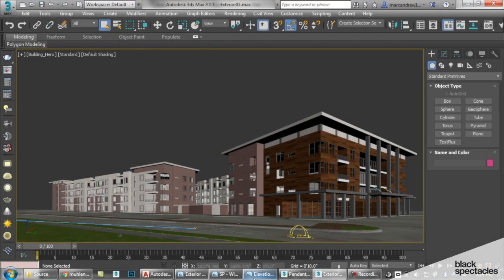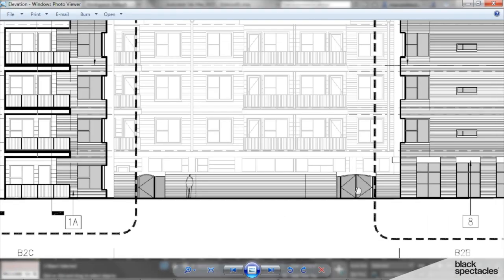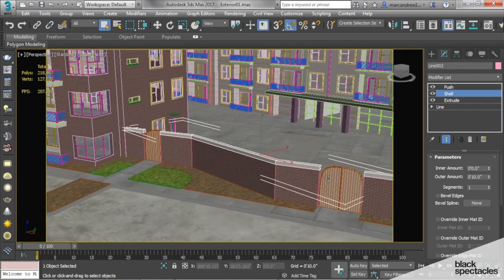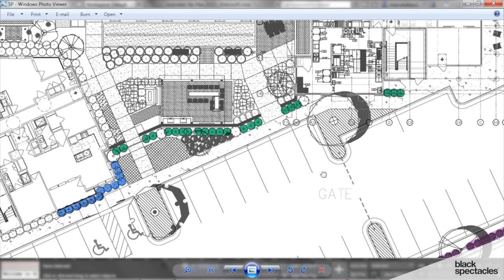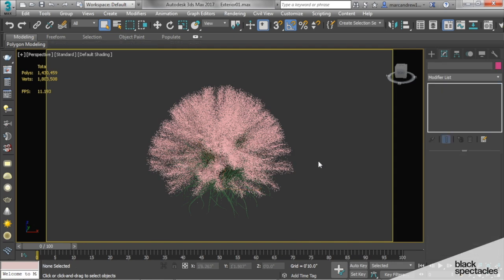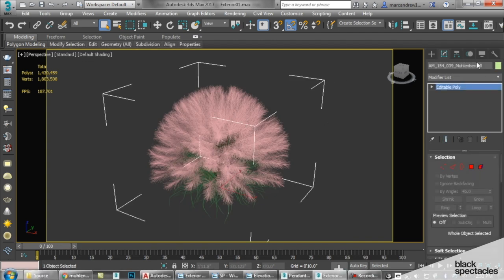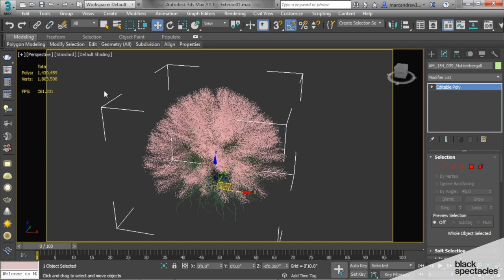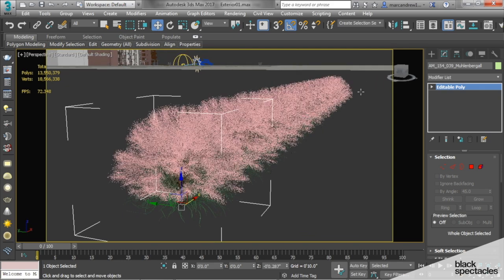Identifying Plants Needed for the Rendering - Exterior Renderings in 3ds Max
Identify the proper plants to use in your 3ds Max rendering in this video tutorial.